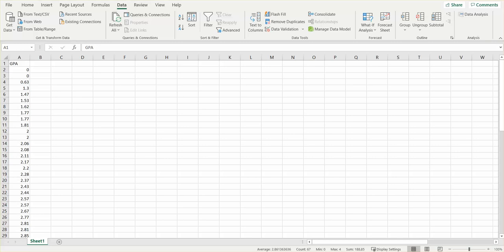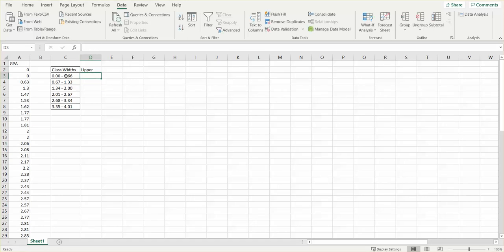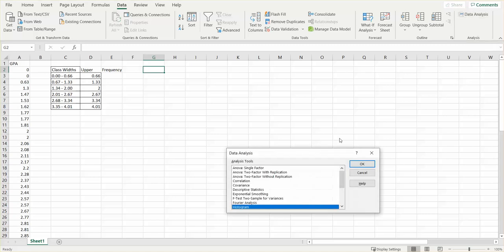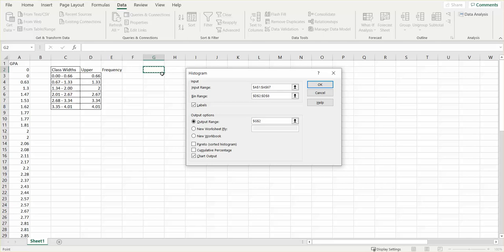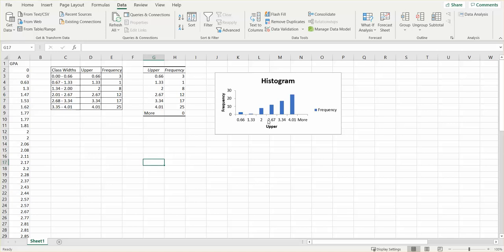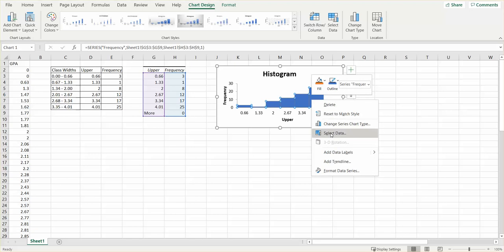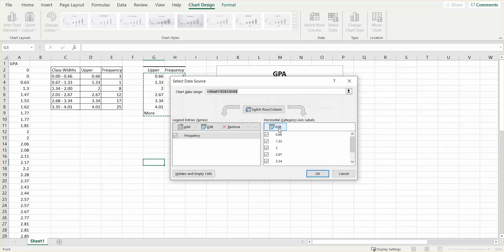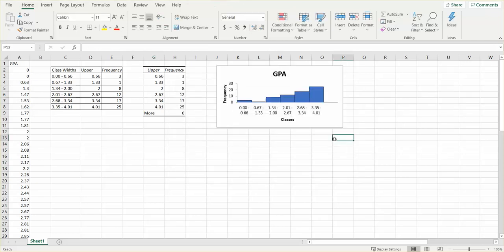Create a Histogram in Excel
Once you have your data in Excel, you are ready to create a frequency distribution table and a histogram.